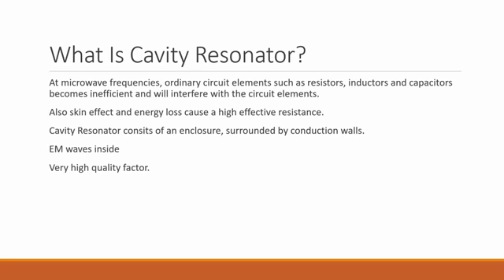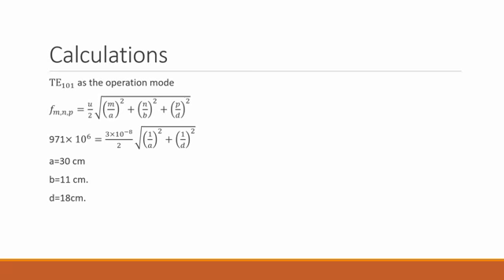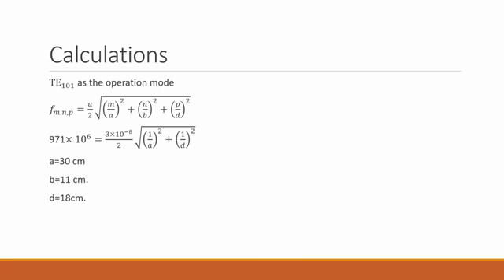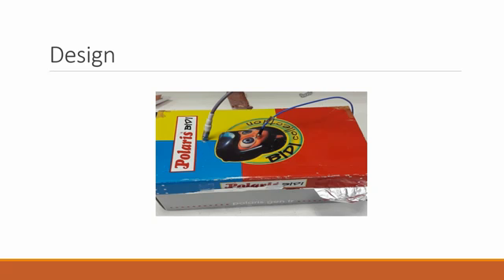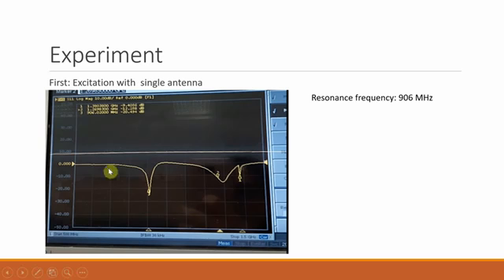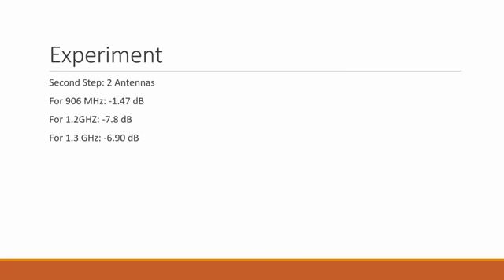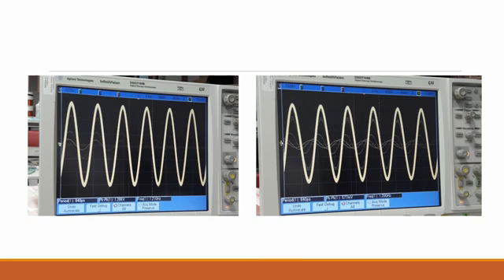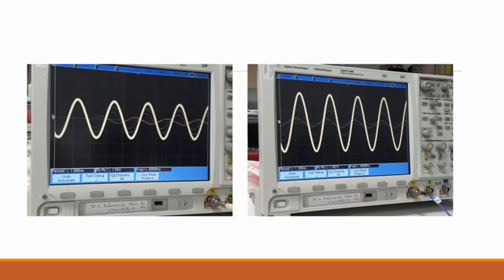Elif Aygün EEE 352 Cavity Resonator YouTube